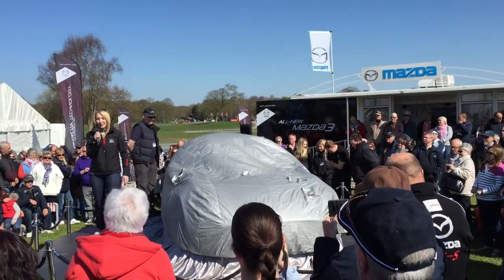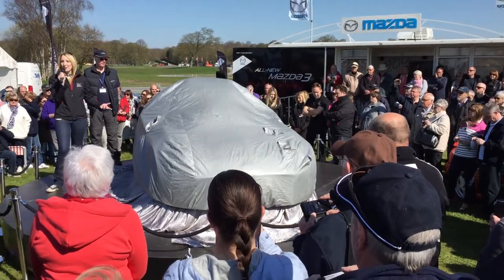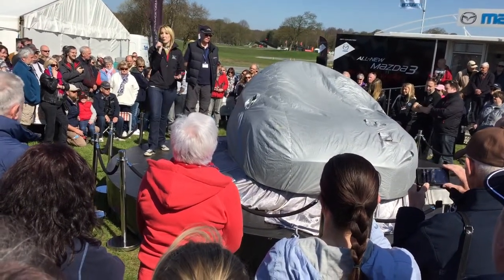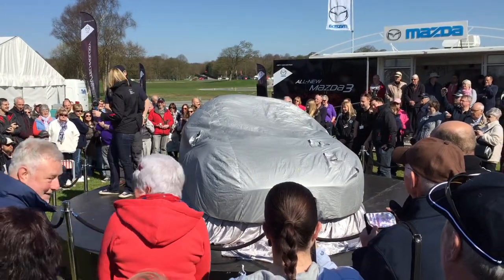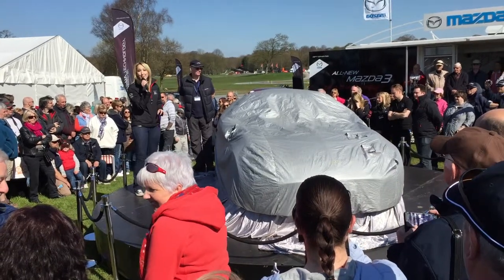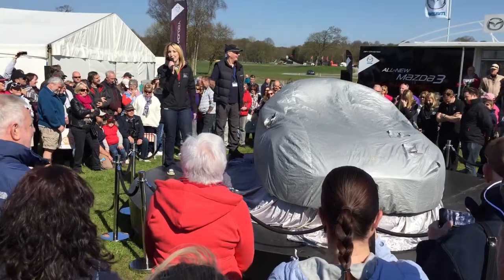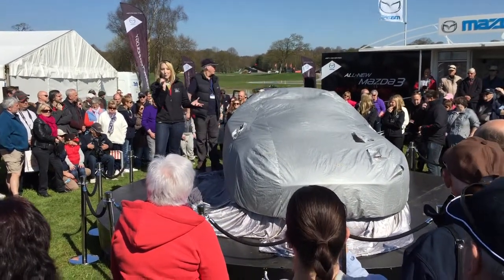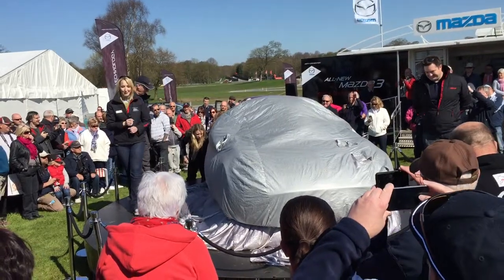Mark 4 Mazda MX-5 being unveiled at the MX-5 Owners Club Spring Rally at Oulton Park on 18 April